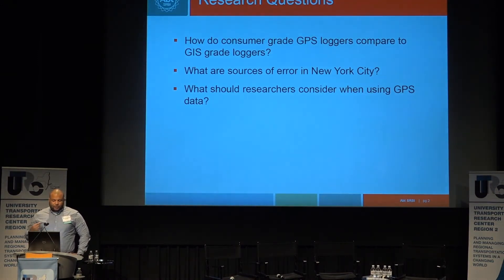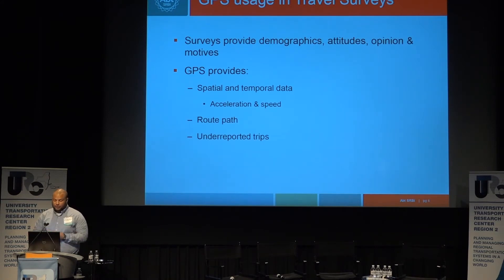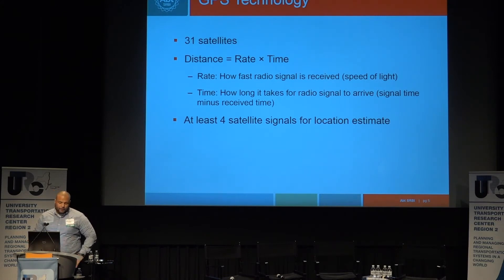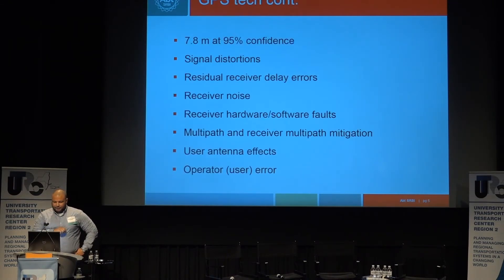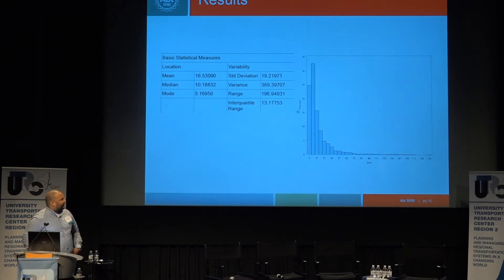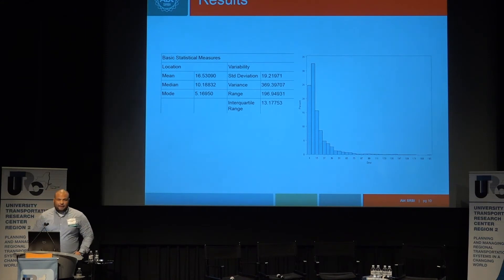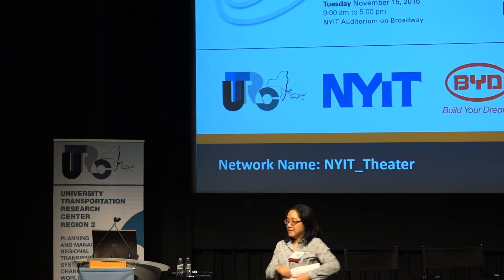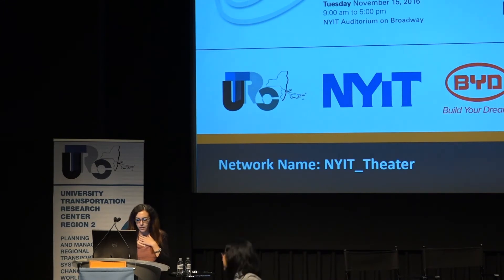BREAKOUT SESSION 2 - Big Data: Transportation Data Modeling, Analysis & Applications (Part 2)